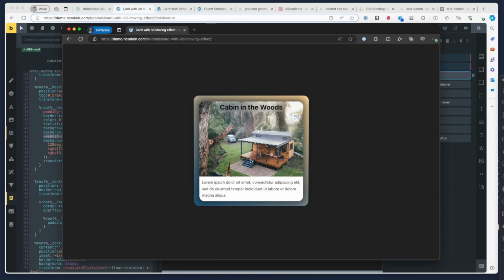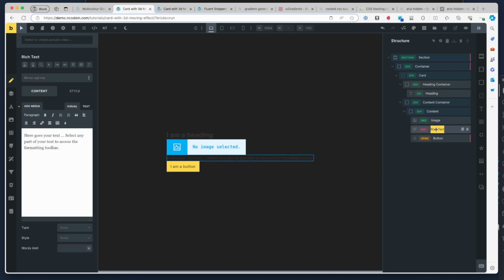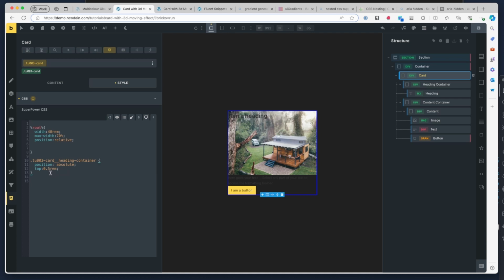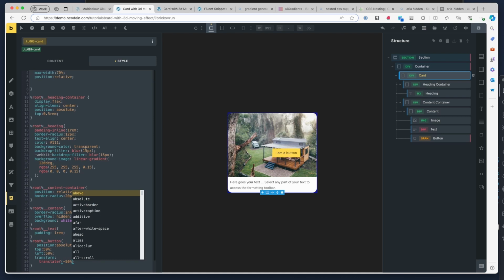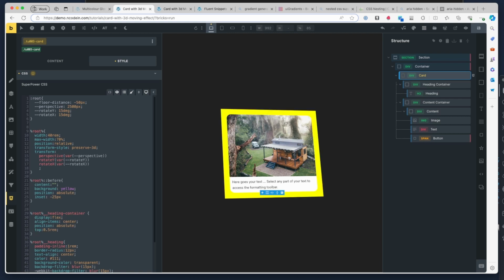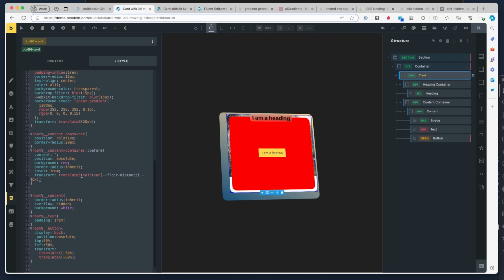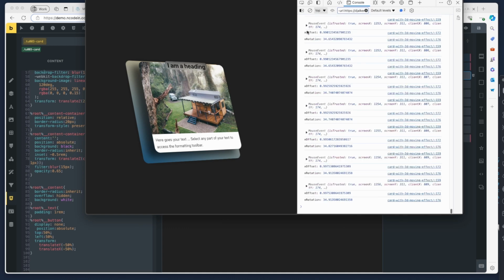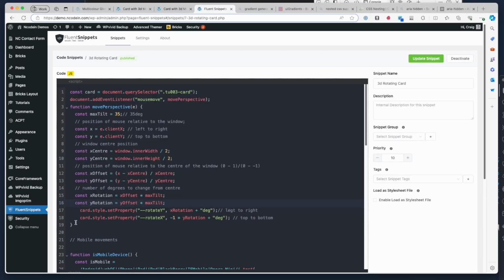Create Stunning 3D Effects with CSS and JavaScript | Interactive Mouse and Device Motion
Transform your website with dynamic 3D effects using CSS and JavaScript! In this tutorial, you’ll learn how to create captivating multi-layered designs that respond to mouse movements on desktops and device orientation on mobile devices. Follow along as we guide you step-by-step to implement these interactive effects, all without relying on heavy plugins.

Chapters
00:00:00 - Intro
00:01:00 - Tools being used
00:02:21 - Overview of finished product
00:04:10 - Start the build Basic Setup
00:05:16 - Set Up Card Structure
00:08:16 - Tip for creating Classes 💡
00:10:29 - A whoopsy
00:11:06 - Finishing up the content
00:11:40 - Basic Styling
00:27:36 - Adding 3D effect
00:46:01 - Adding Movement with JavaScript

Key Highlights:
• 3D Layered Effects: Build impressive multi-layered visuals that move with user interactions.
• CSS Techniques: Utilise CSS for styling and layering your 3D effects.
• JavaScript Interactivity: Add interactivity with JavaScript to respond to mouse and device orientation.
• Mouse Movement on Desktop: Implement responsive 3D effects based on mouse position for a captivating user experience on desktops.
• Device Orientation on Mobile: Leverage device orientation to achieve similar 3D effects on mobile devices, enhancing mobile interactivity.
• Code-Only Solution: Learn how to achieve these effects with clean, efficient code, eliminating the need for bulky plugins.

Whether you’re a seasoned developer or just getting started, this tutorial will help you elevate your web design game with modern, interactive effects.